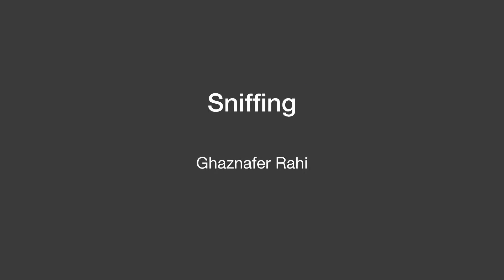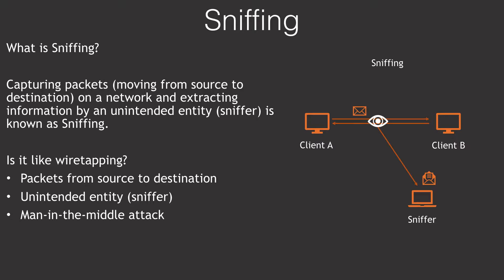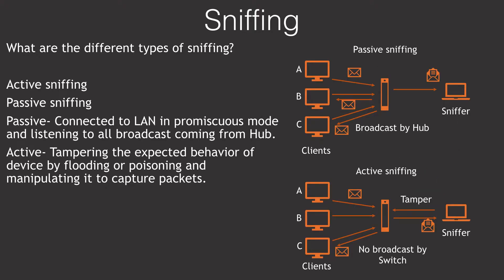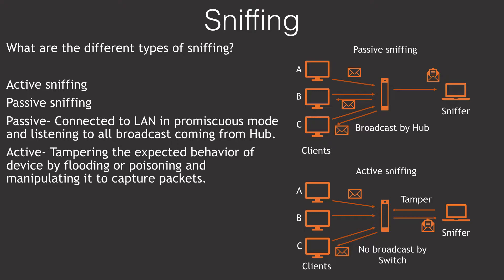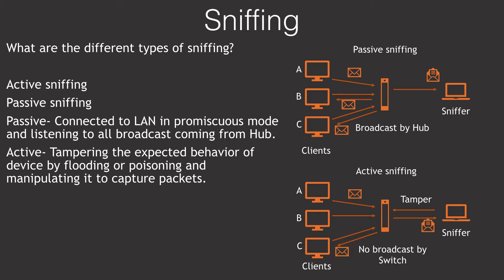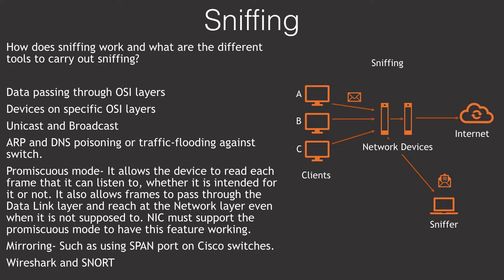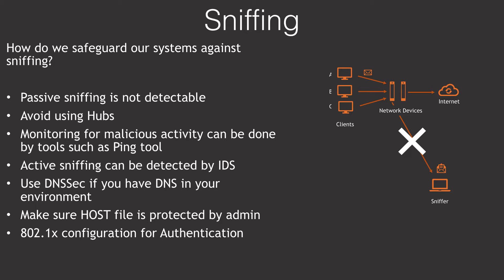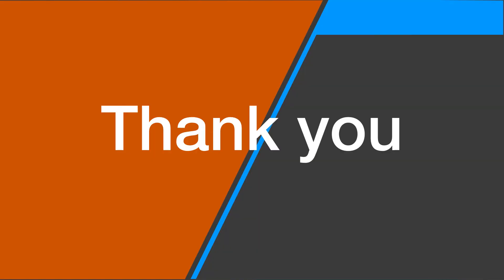Sniffing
Introduction to Sniffing